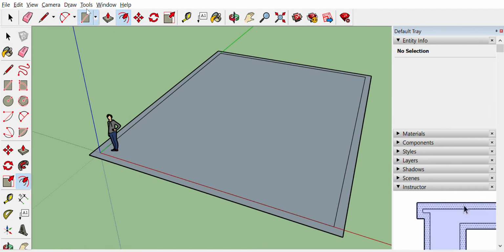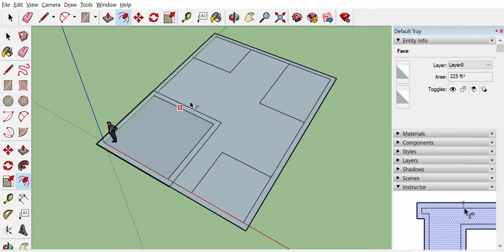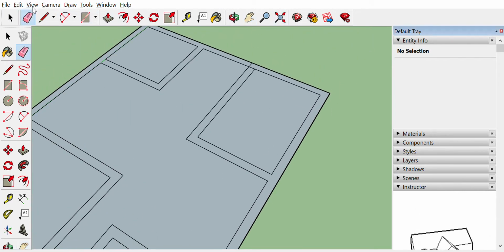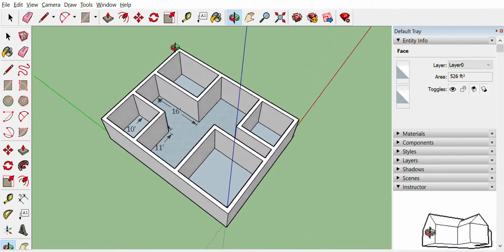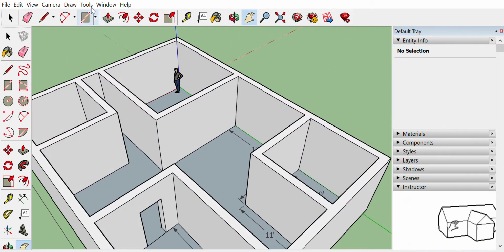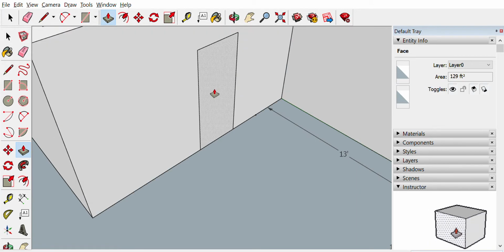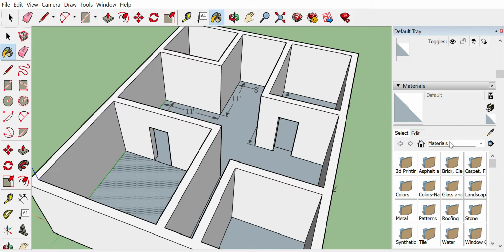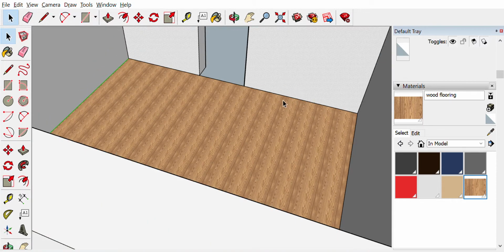sketchup training basic floorplan to walls and decor